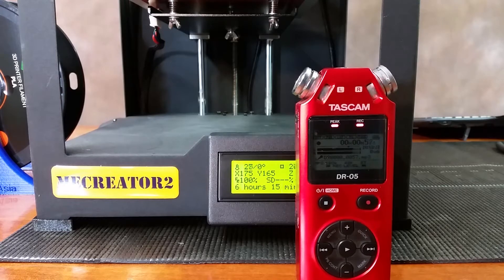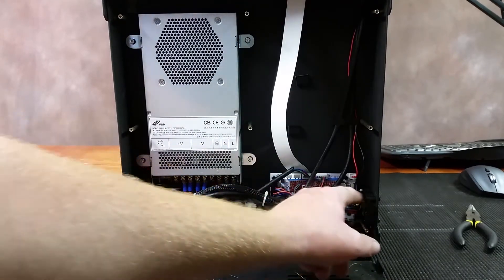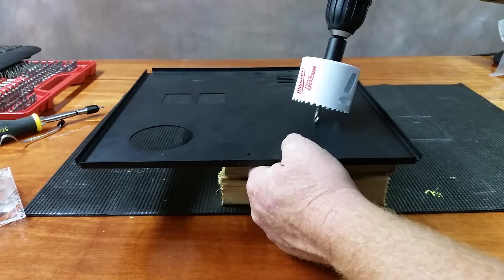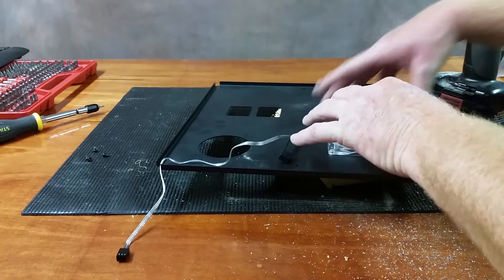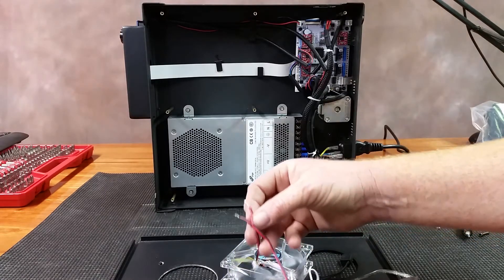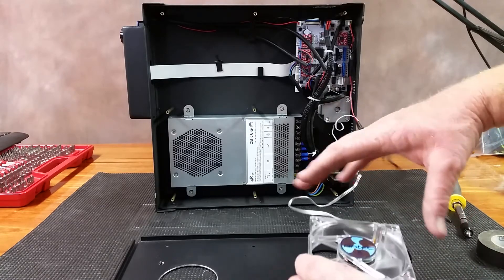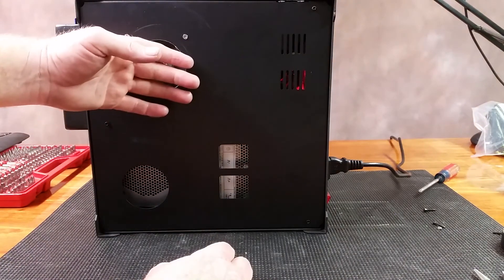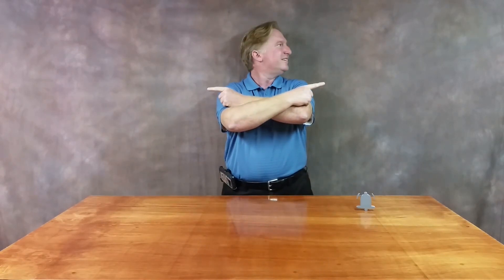Geeetech MeCreator2 Cooling Fan Upgrade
Hi Guys!

Since day one I had a issue with how loud the cooling fan on my MeCreator2 is.  So to my delight, the fan started to die the other night.  I continued printing anyway, so it came back today.  Even Though it came back, it's fate was sealed.

So I took a trip to Fry's Electronics and picked up a 80mm Antec PC Fan.  It took a few modifications I hadn't planned on, but it worked great!!!

Antec TriCool 80mm Fan